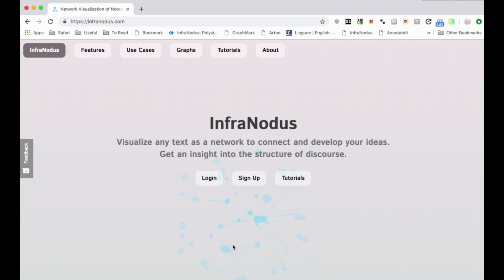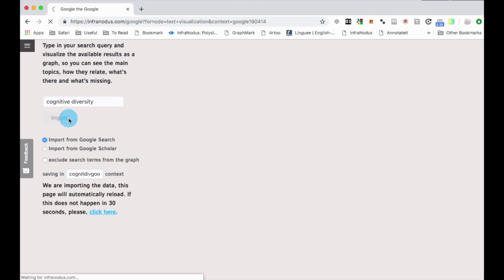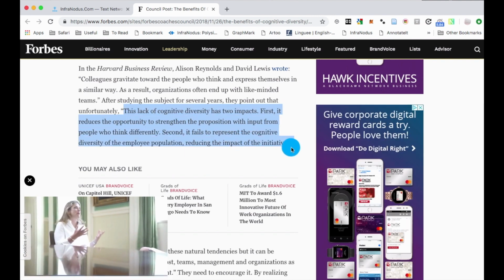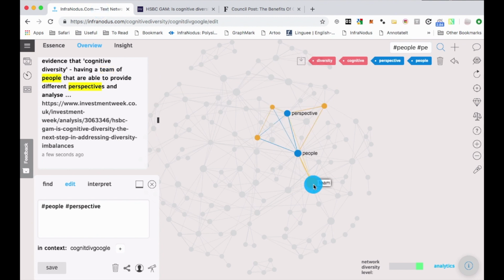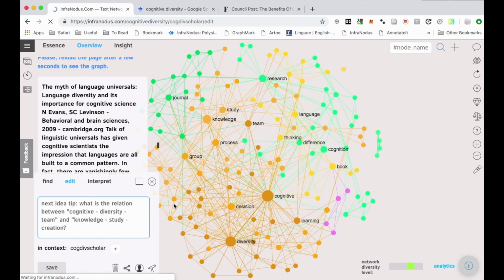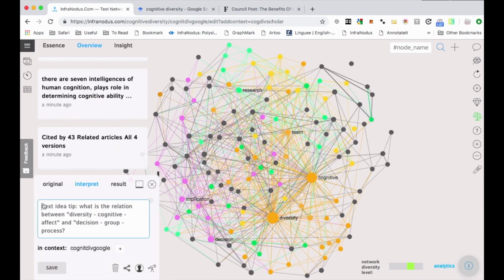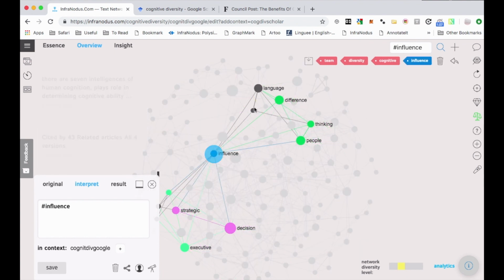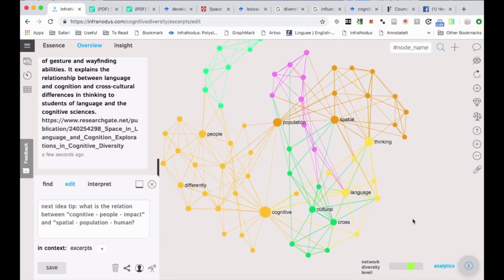How to enhance a research process using text network visualization of Google Scholar search results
In this video I demonstrate how you can use text network visualization to enhance your research process.

Step 1: Import Google search results for the subject you want to study
Step 2: Identify the patterns, the main topics, explore the results
Step 3: Make excerpts of the relevant articles (into a separate graph)
Step 4: Import Google Scholar results, so you can see the most relevant terms in the scientific research about your subject
Step 5: Compare the Google Scholar results to the standard Google search results, so you can identify the gaps between the two
Step 6: Explore the gaps, find the relevant articles, save the excerpts you find interesting
Step 7: Explore your excerpts, reiterate